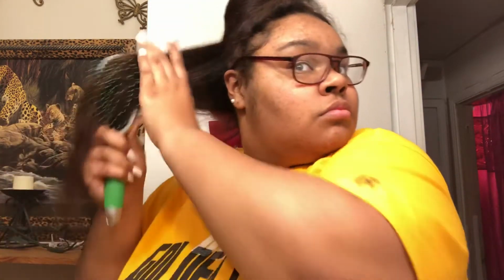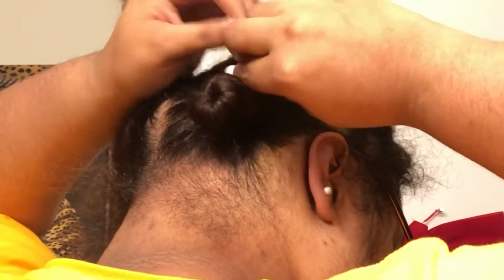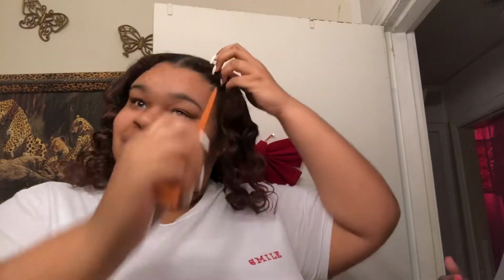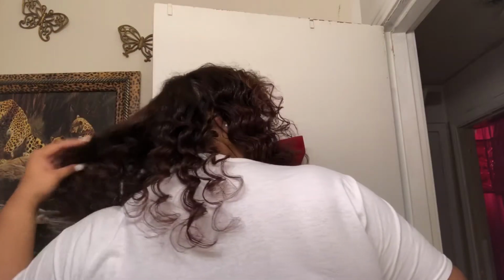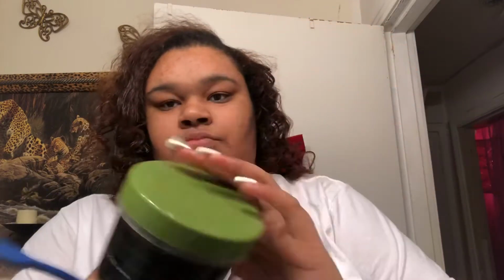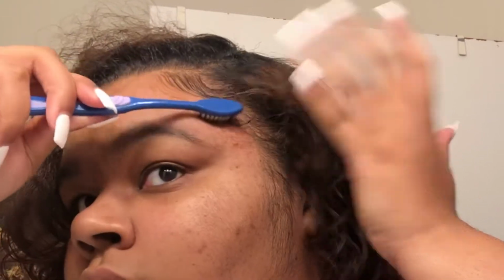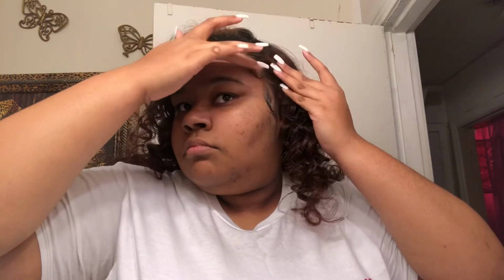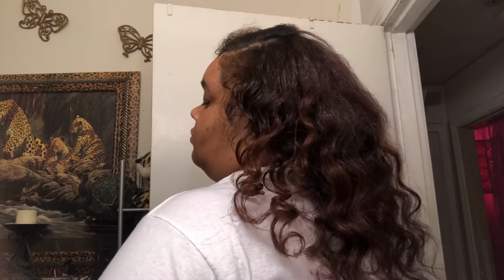HEATLESS Wand Curls Tutorial *SUPER EASY* | Naturally Lori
hey you guyssss! so today's video is a SUPERRR EASYYYYY tutorial on how i got my HEATLESS Wand Curlssssss! I loved this style you guys! and honestly i felt like its way too cute and too easy to not share with yall! i really do hope you all enjoy the video!